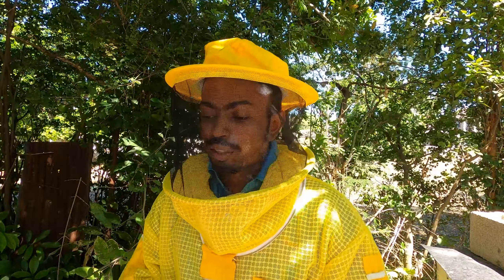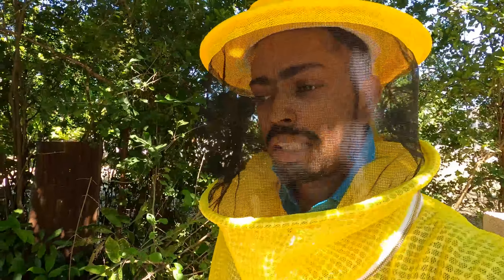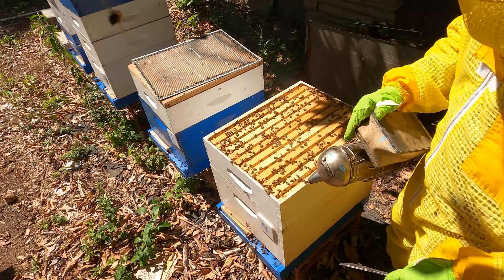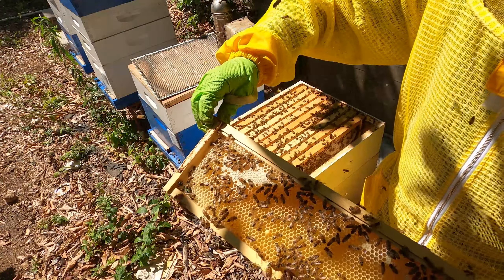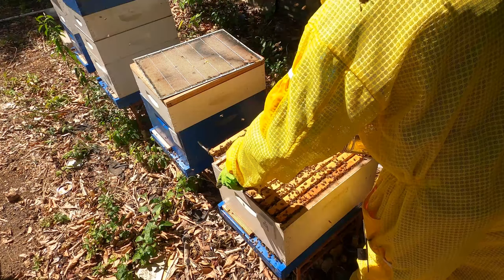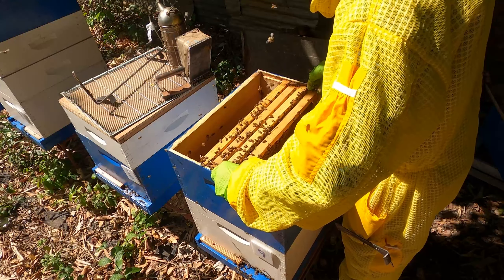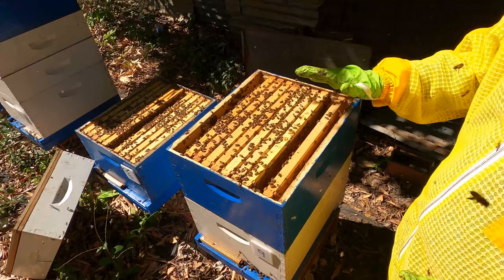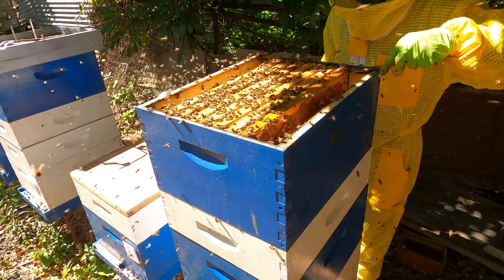Expanding Brood to Double Chamber - Beekeeping in Jamaica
Hi Awesome Saucers! Today we take the initiative to give the bees from H9 space for brood given our projections that pollen will be coming in strong for the rest of the season in my specific apiary region. We utilize this projection to move this productive colony to a double chamber for brood. Check it out!

Welcome to my journey into Beekeeping and Farming. Thank you for stopping by my channel and taking the time to watch the vlogs!